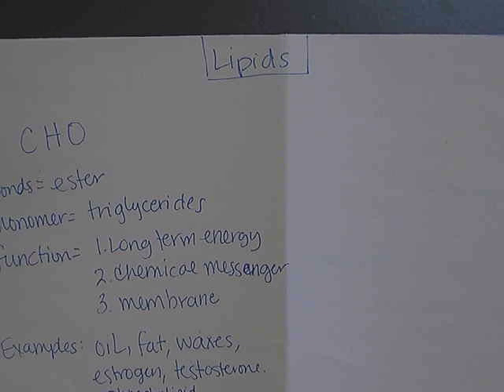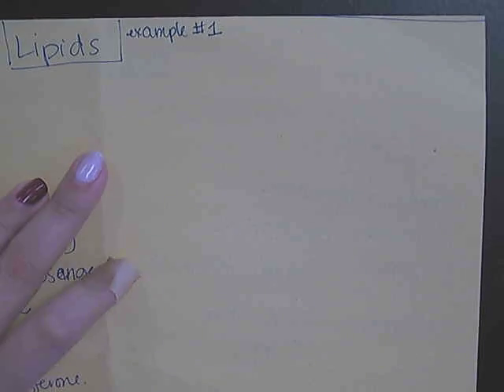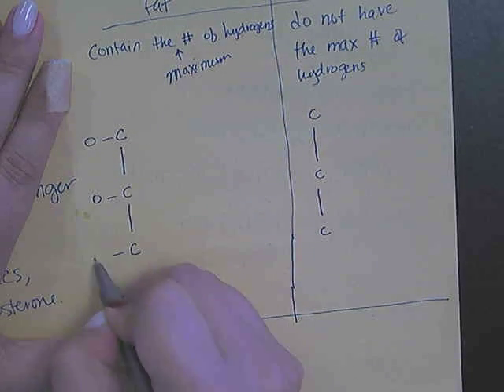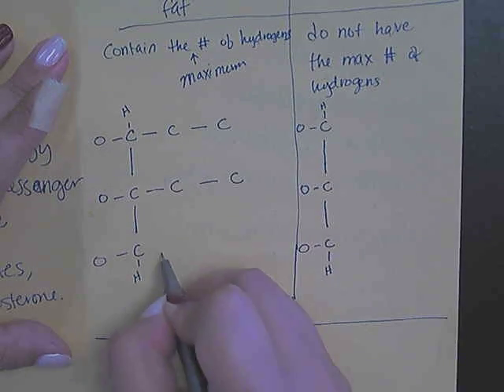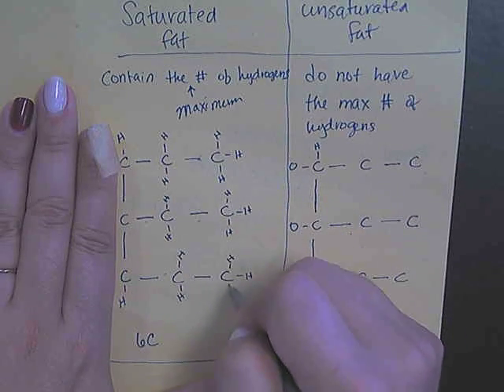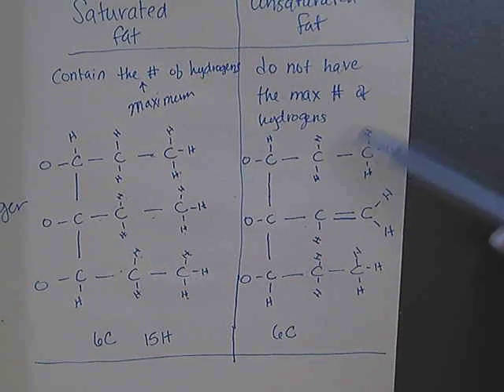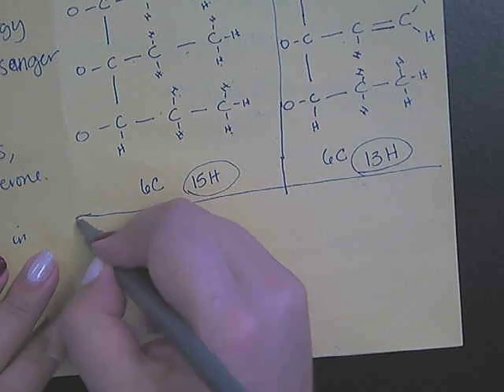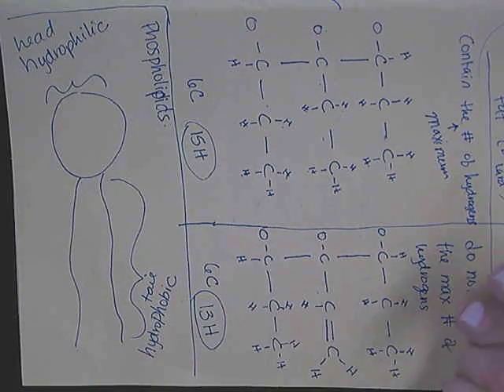Notes Lipids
00:00 Review of basic information
01:12 Saturated vs unsaturated fats (this is the QUAD)
09:21 Phospholipids

These are still in box F